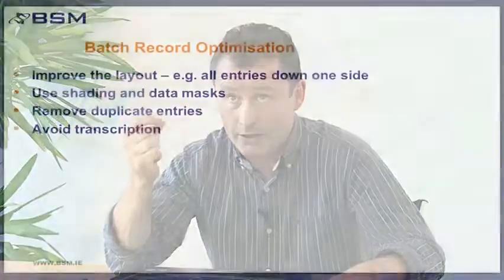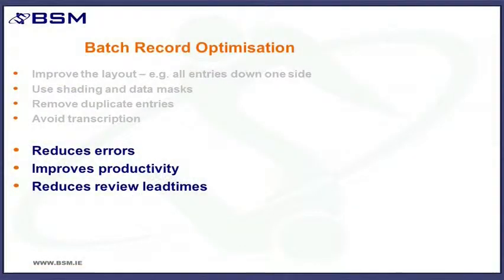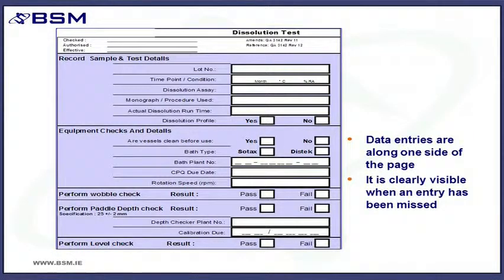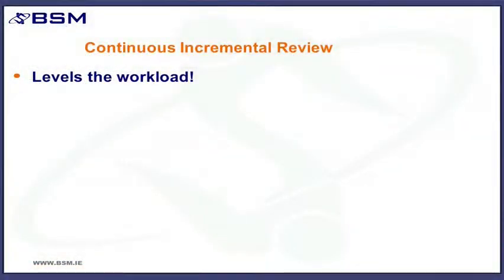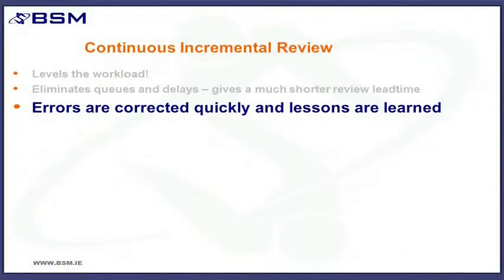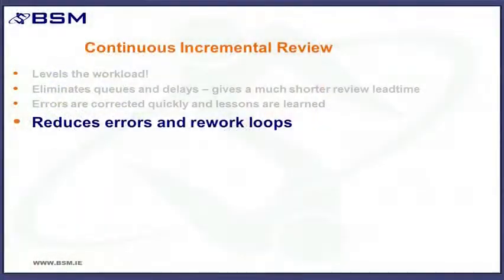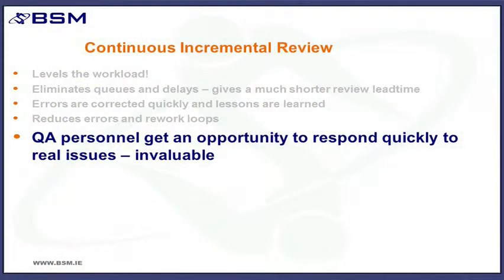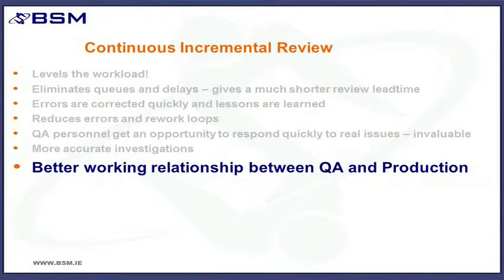Real Lean in QA -- Release Process -- Batch Record Optimisation and Continuous Incremental Review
In this video highlight Maurice Hannon, Managing Director BSM talks about Real Lean in QA. Here he addresses the Release Process -- Batch Record Optimisation and Continuous Incremental Review. For further information and videos check out